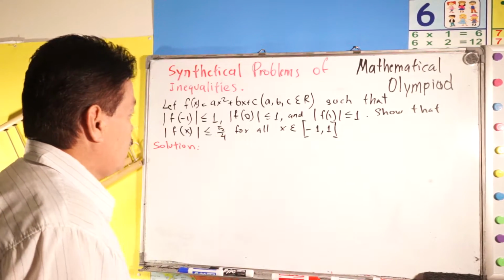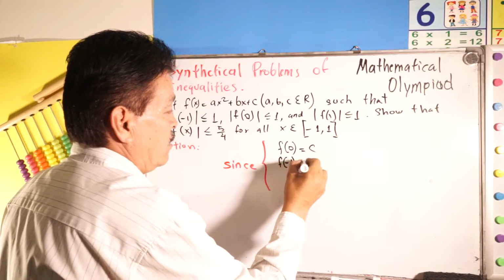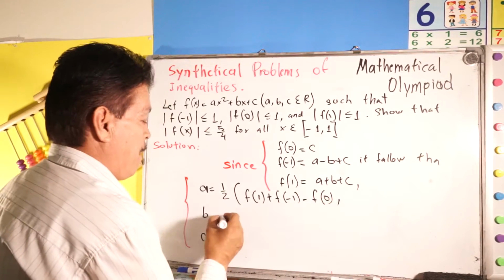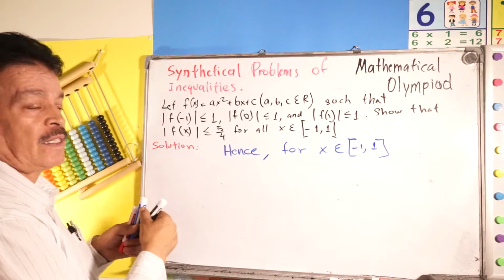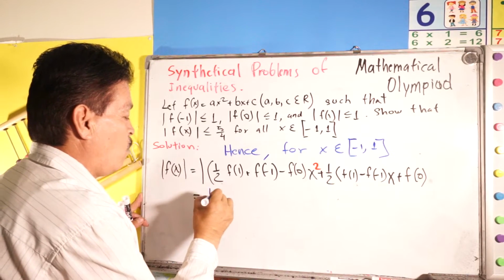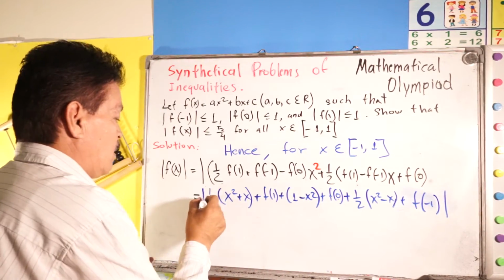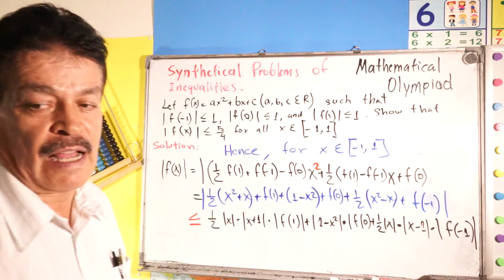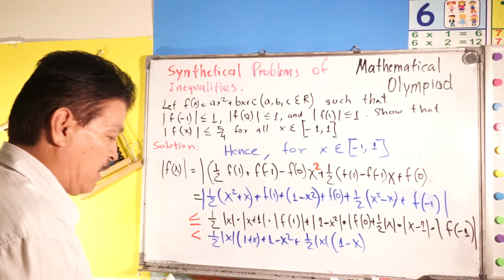Inequality Problems Solving Strategies for Math Olympiad Champions | Mathematical Olympiad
"Unlock the secrets to mastering inequality problems with advanced strategies used by Math Olympiad champions! This video dives deep into problem-solving techniques, such as the AM-GM inequality, Cauchy-Schwarz inequality, and other powerful tools to tackle challenging inequality questions. Perfect for students preparing for the IMO (International Mathematical Olympiad) and other math competitions, each method is broken down with clear examples and step-by-step solutions. Boost your confidence and elevate your skills to handle complex inequalities like a pro!

What you’ll learn:

Key inequality theorems and when to use them

Step-by-step approach to solving high-level problems

Pro tips for efficient problem solving